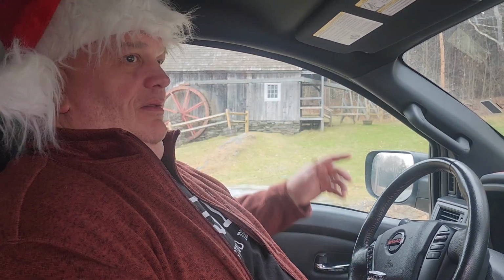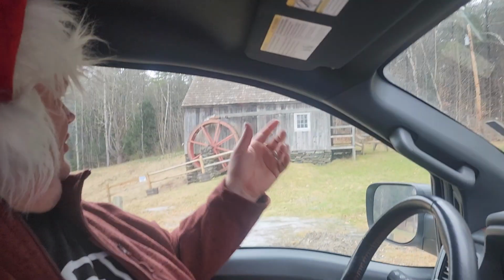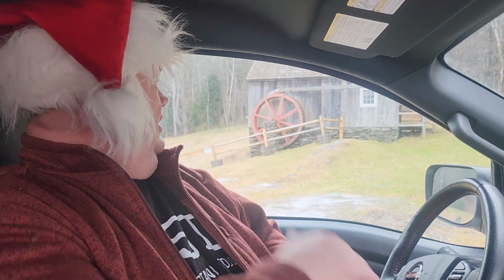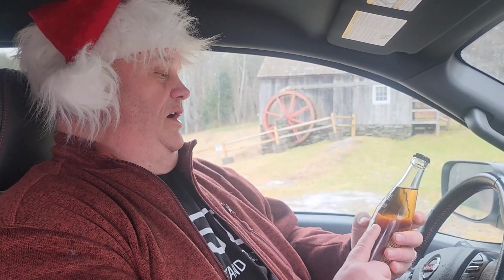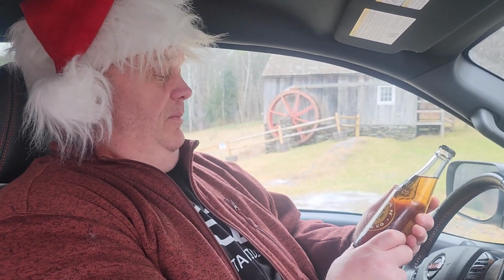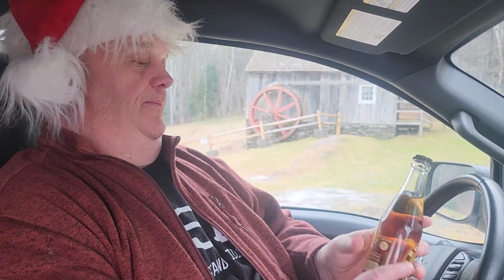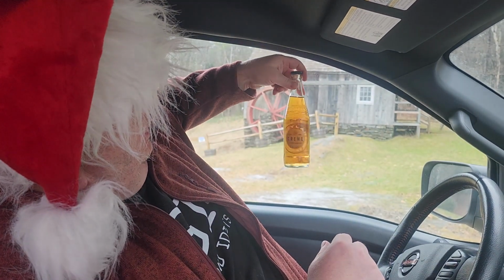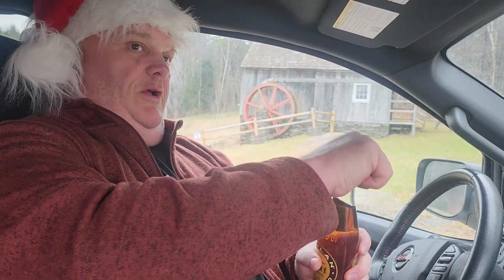Boylands Cream Cane Sugar Soda!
Today for Super Saturday Soda Spectacular Dave tries Boylands Cream Cane Sugar Soda.